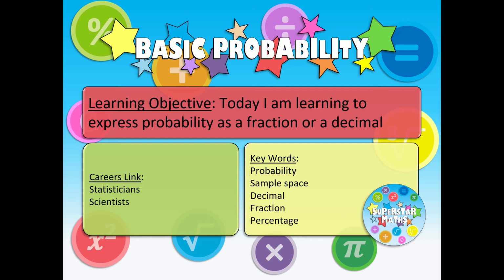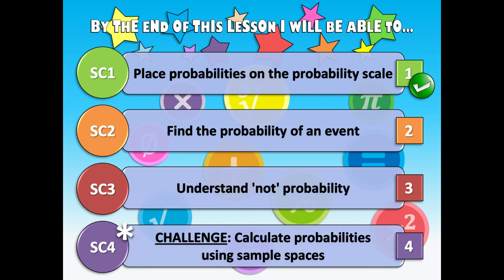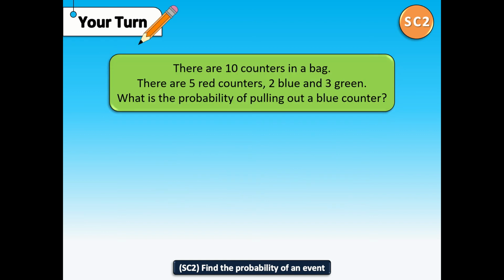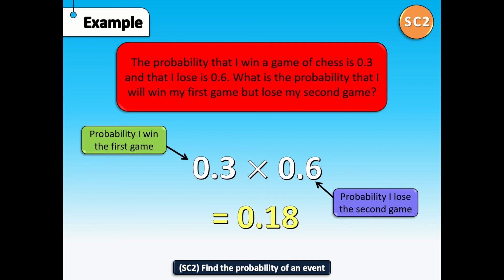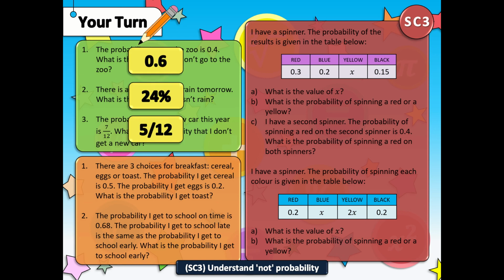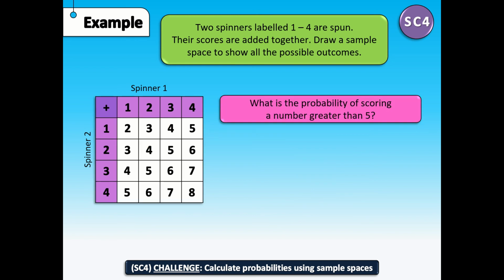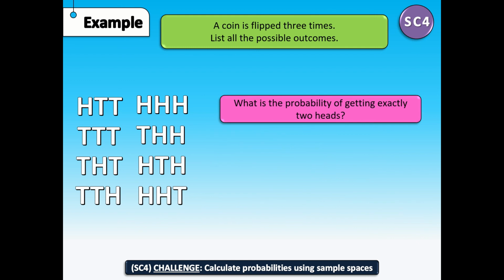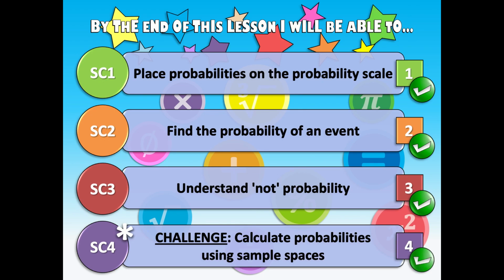Basic Probability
In this lesson we will learn how to place probabilities on a probability scale, find the probability of an event, understand ‘not’ probabilities and calculate probabilities using sample spaces.